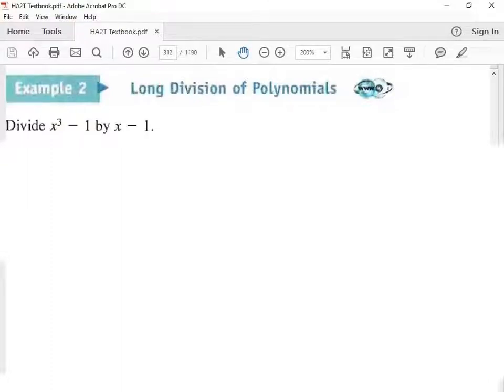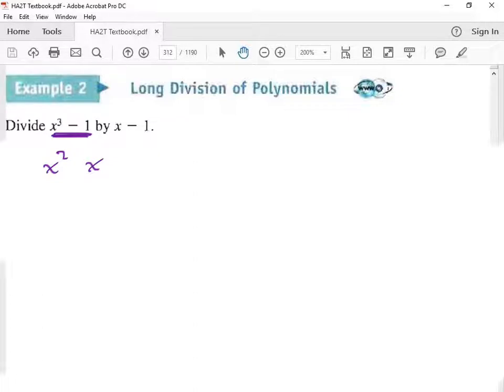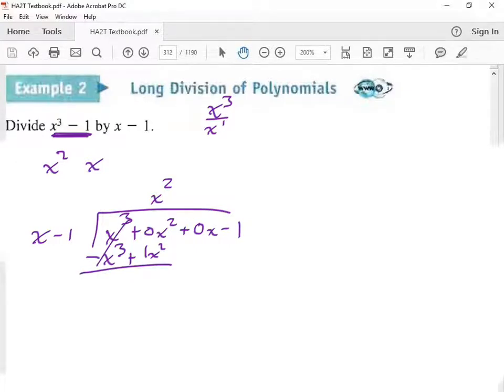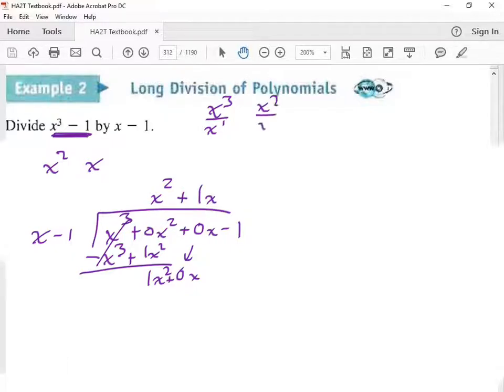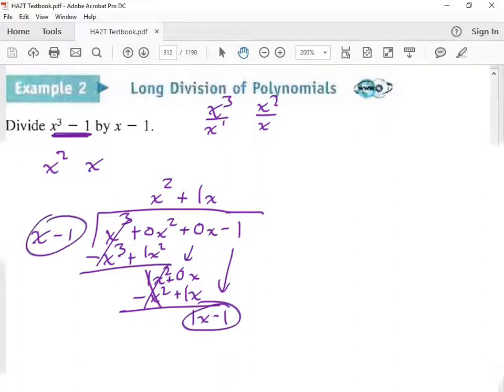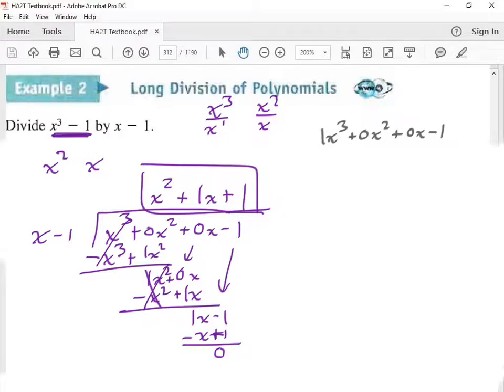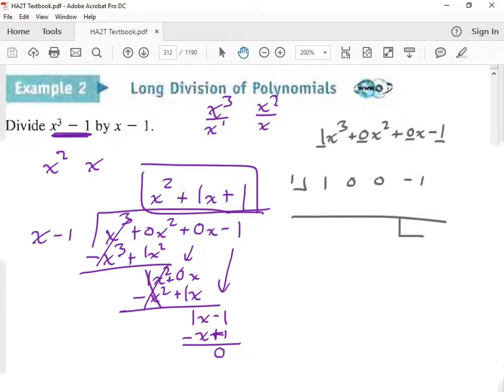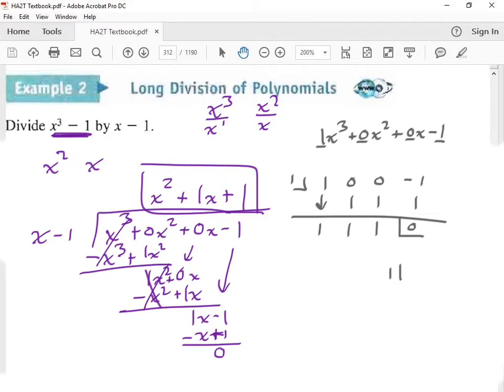Polynomial Long Division and Synthetic Division Ex2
How do you do long division or synthetic division?